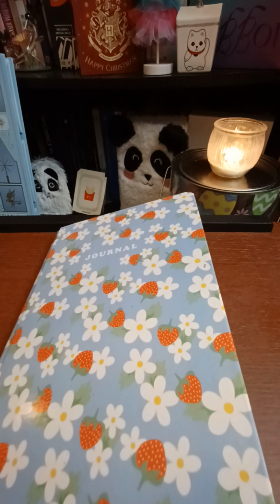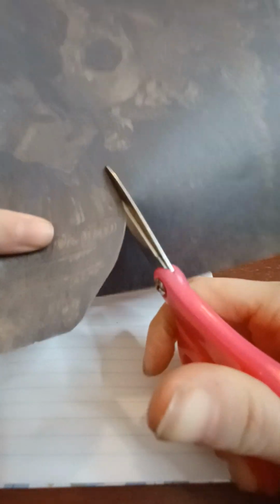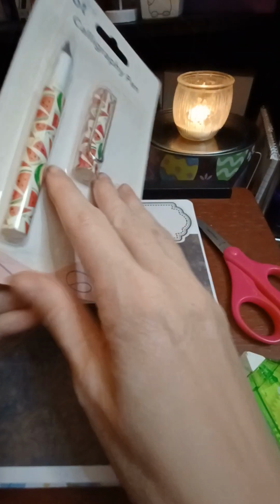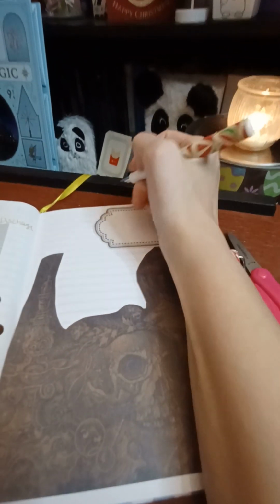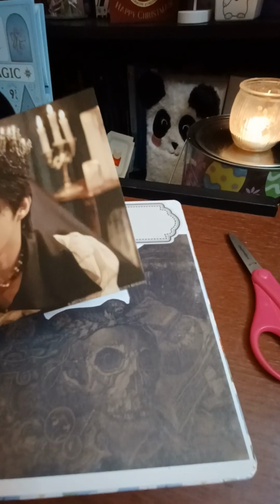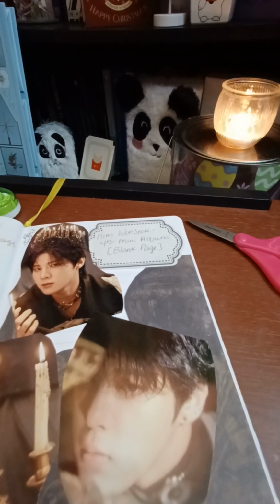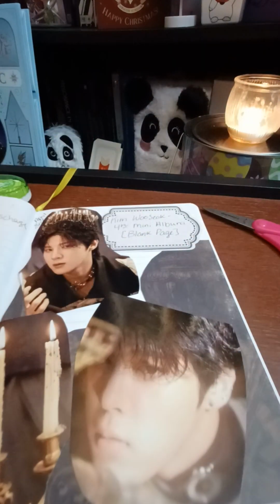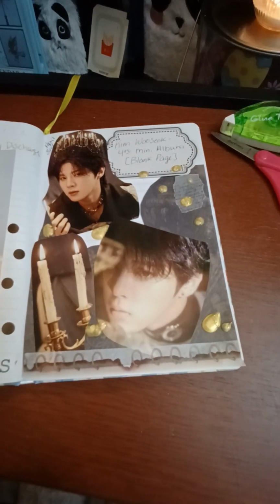Kim Wooseok - Blank Page Spread 🕯